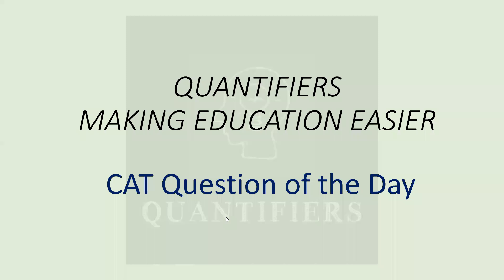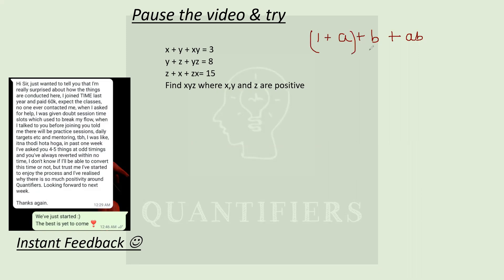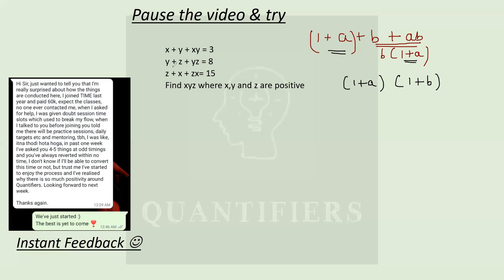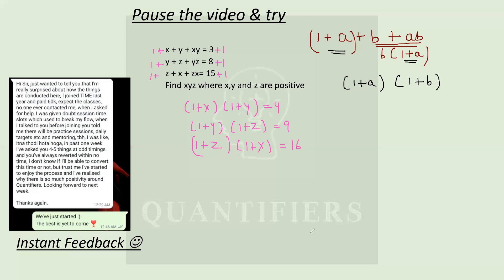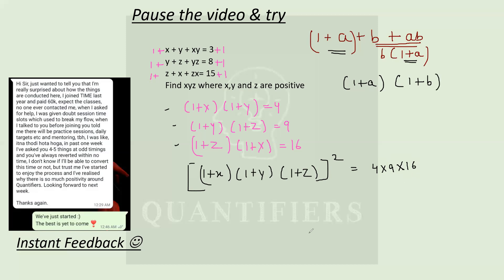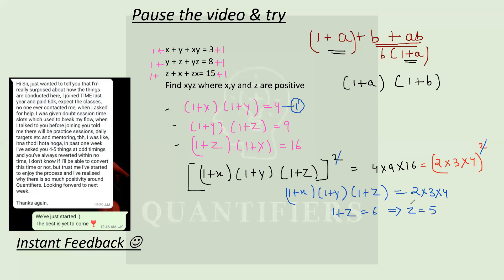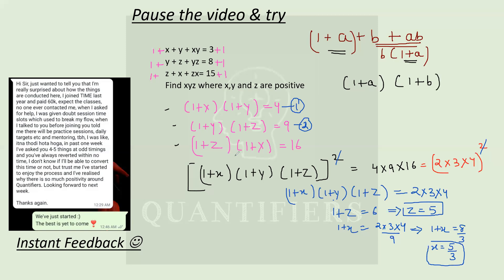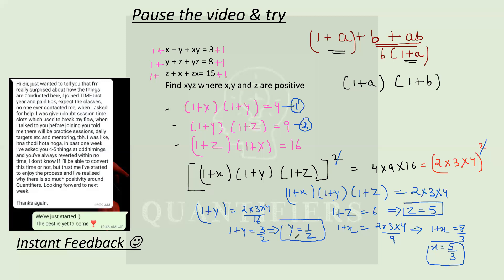CAT QOD || Algebra Identity Question - Tough One